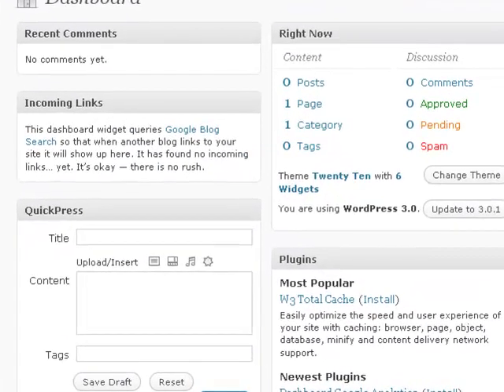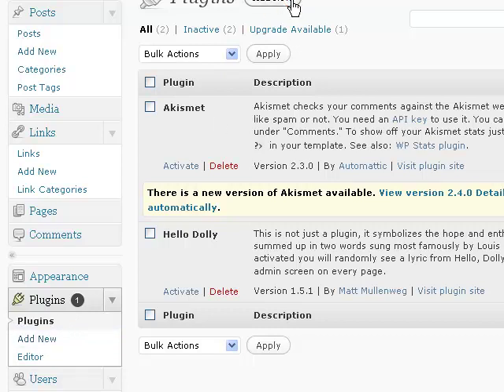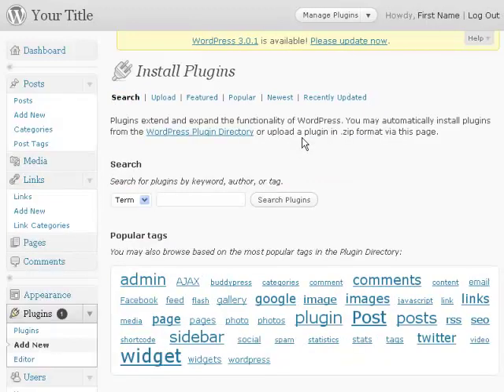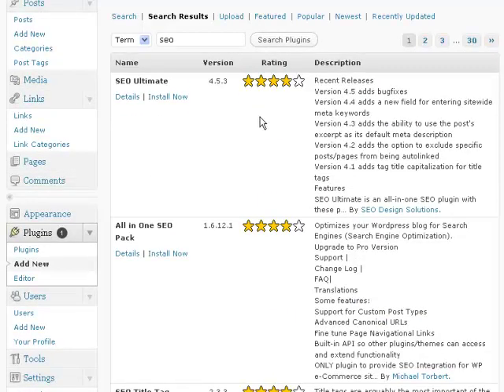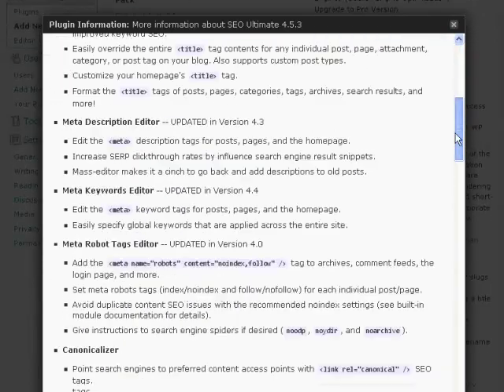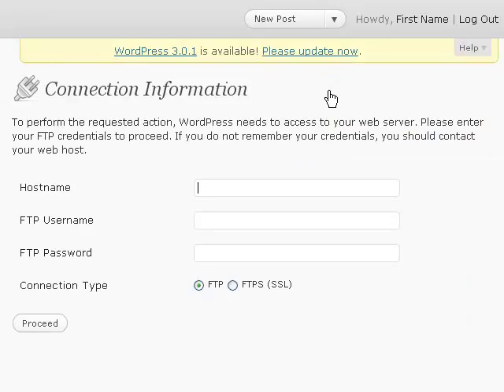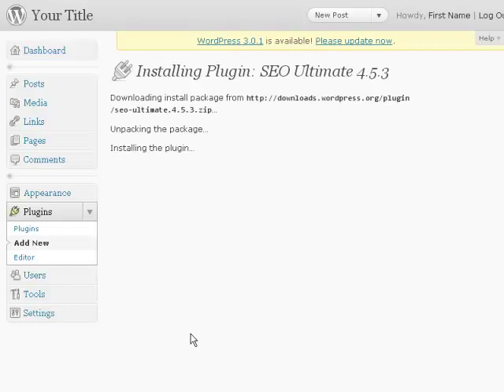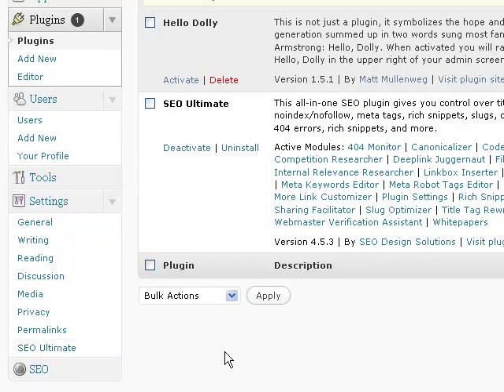Autoinstall WordPress plugins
How to automatically search for and install WordPress plugins.